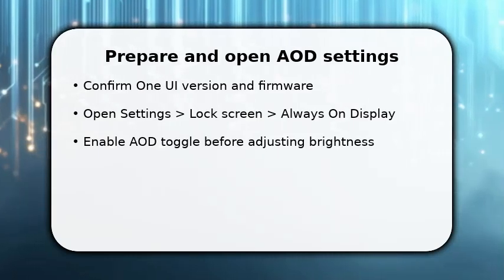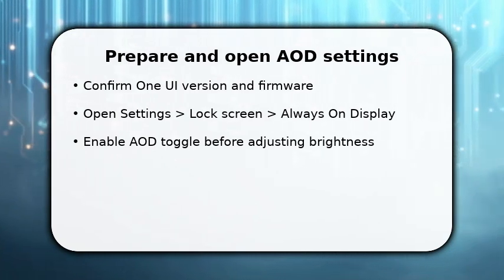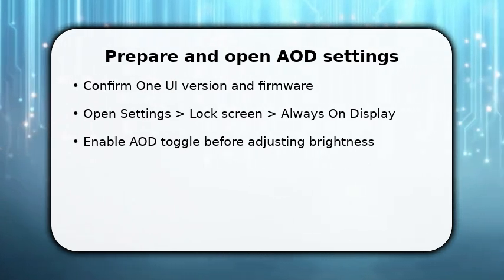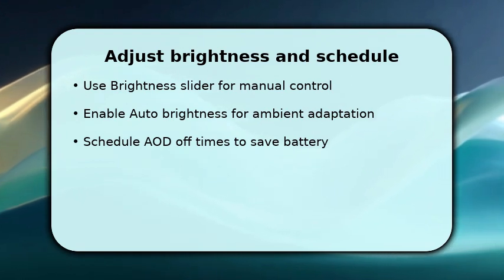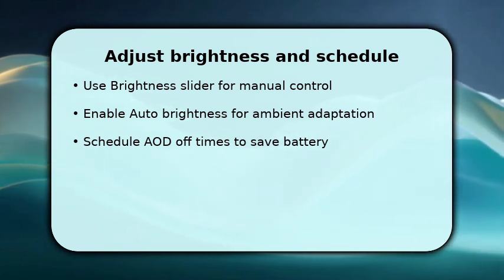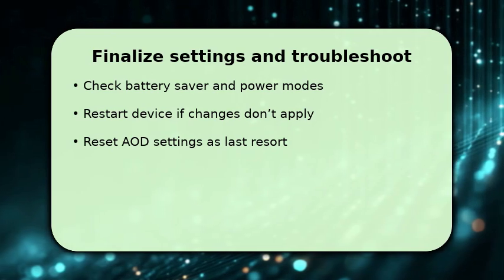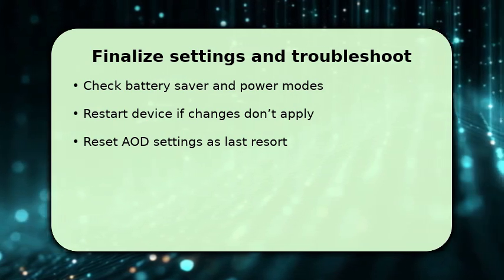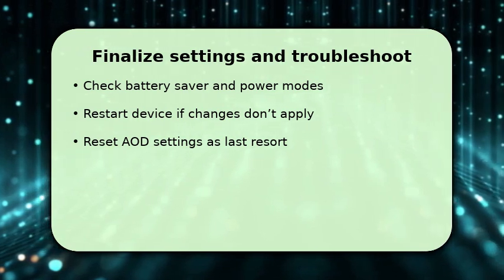How to Change Aod Brightness in Samsung - Full Guide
Discover the step-by extricate guide to adjusting your Samsung TV's brightness for an optimal viewing experience. Learn how to navigate settings and fine-tune picture quality with our comprehensive tutorial.